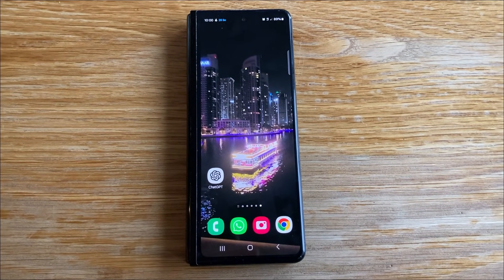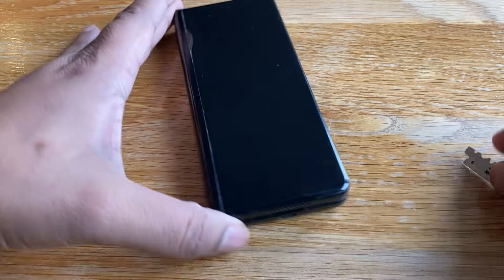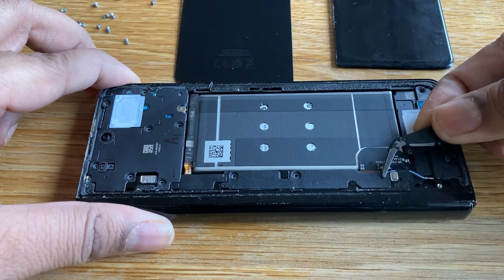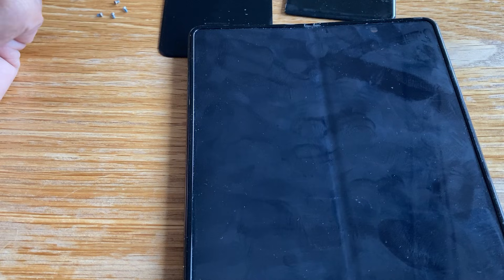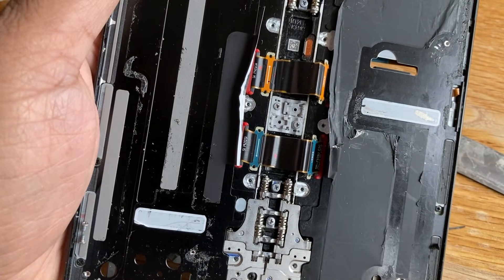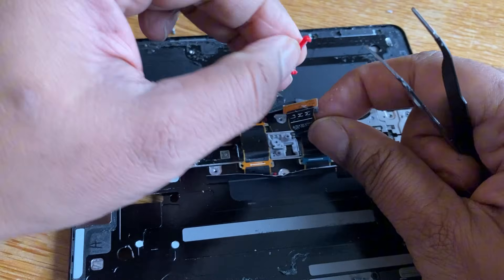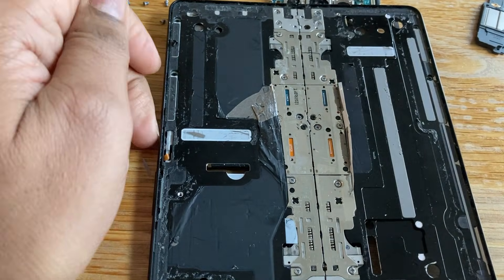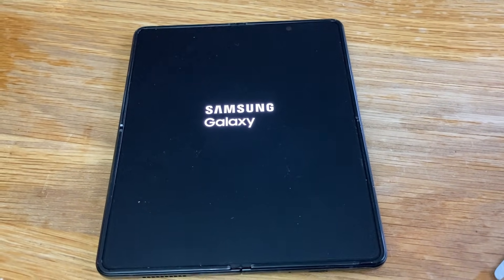Samsung Fold - Destroyed! - Teardown - No Wifi/No Sound?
We show you how to tear down a Fold 3 to replace the ribbons and put the 1000 pieces back together

How to resolve issues like
No Wifi
No Sounds